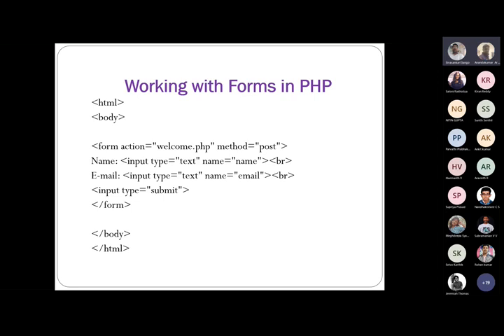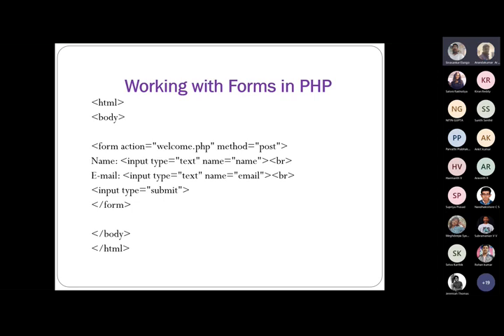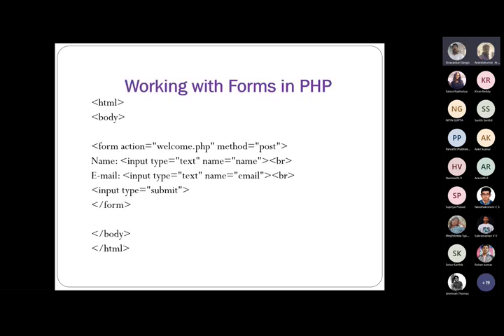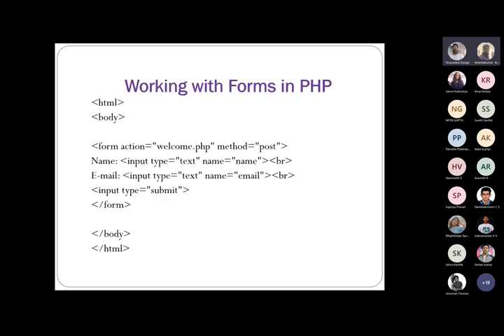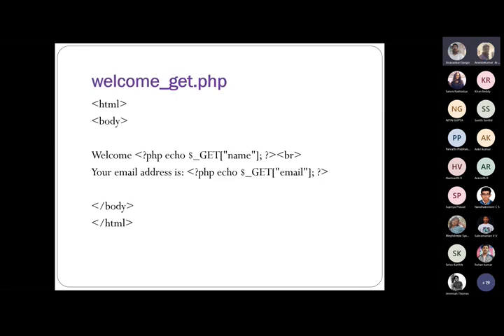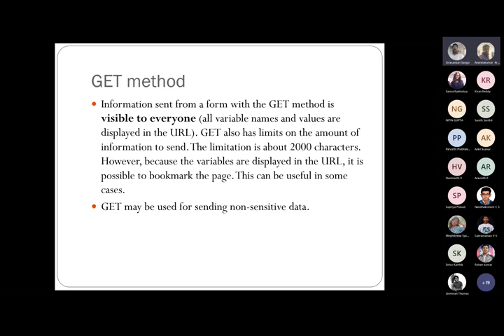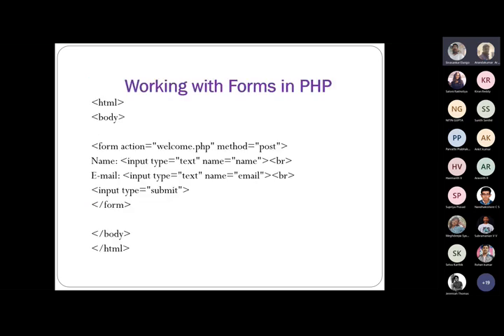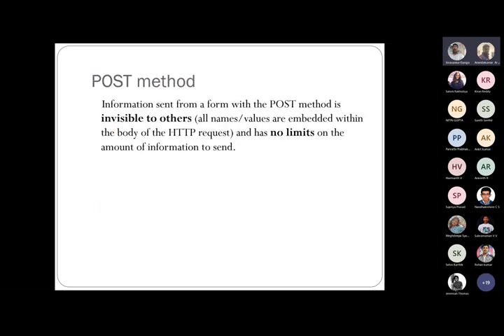27- 3 Working with forms( Lecture 27 - Working with PHP )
27- 3 Working with forms( Lecture 27 - Working with PHP )